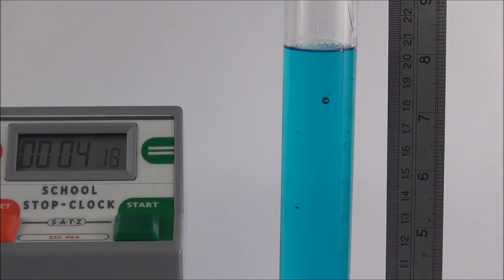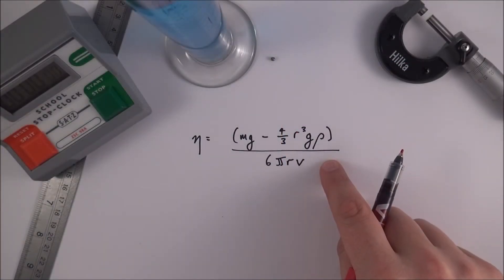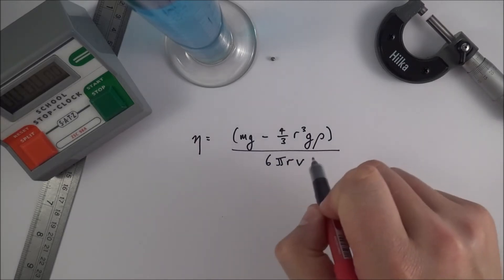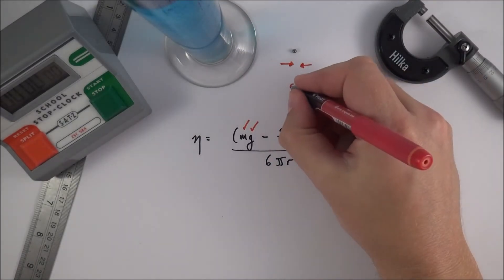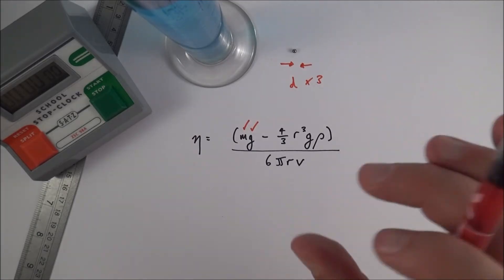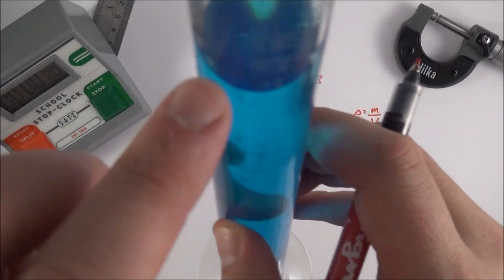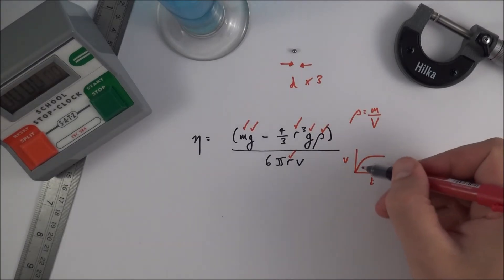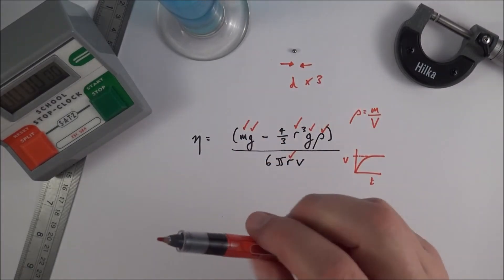Viscosity of a Liquid (Extension) - OCR PAG 1.2 PRACTICAL - A Level Physics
In this video I go through an OCR Physics A Level Required Practical that uses a ball bearing and a viscous liquid to investigate viscosity of a liquid. (This is an extension of the OCR PAG 1.2 practical.)

This is an extension task that allows you to calculate the viscosity of the liquid that an object is moving through. The equation looks daunting and relies on Stokes' Law, however, once you have measured all the terms you simply input the data to find a value for viscosity.

Lewis